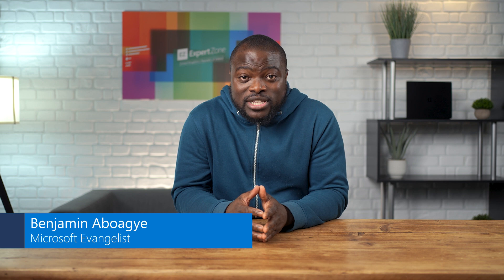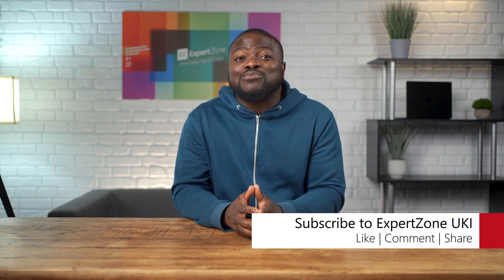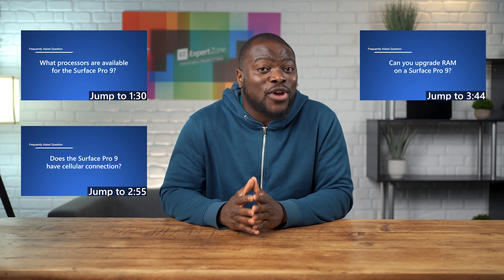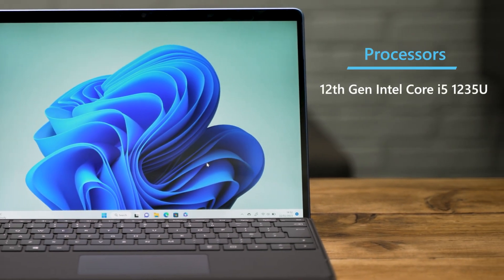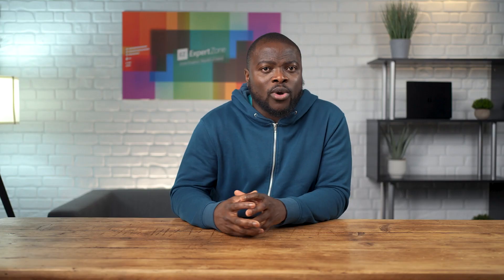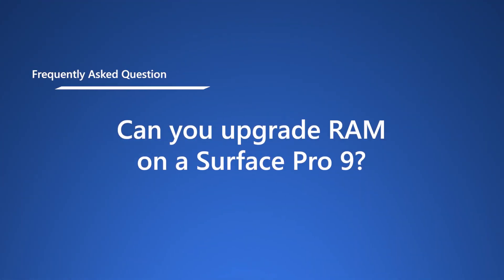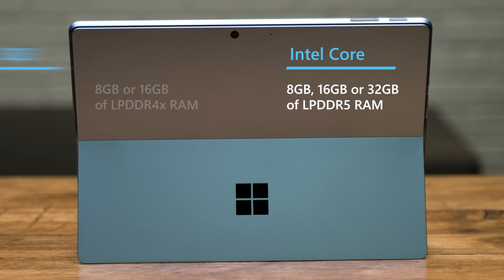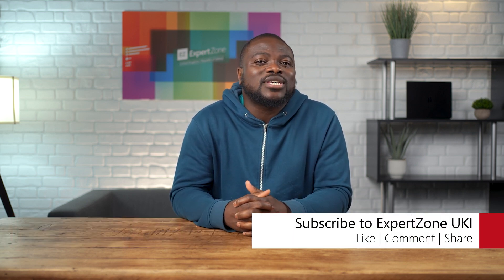Our most frequently asked questions about the Surface Pro 9 | JUNE 2023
Tune in as this week Ben covers some Surface Pro 9 frequently asked questions that you, the viewers, have asked! If you have any further questions, be sure to drop them in the comments below.

Chapters
0:00 Intro
0:34 What will be covered
1:02 Questions
1:30 What processors does the Surface Pro 9 have
2:55 Does the Surface Pro 9 have Cellular connection
3:44 Can you upgrade Surface Pro 9 RAM
4:21 Can the Surface Pro 9 run games
5:31 Wrap up